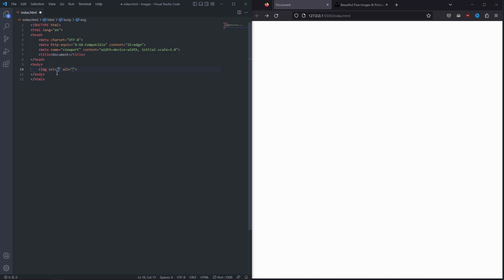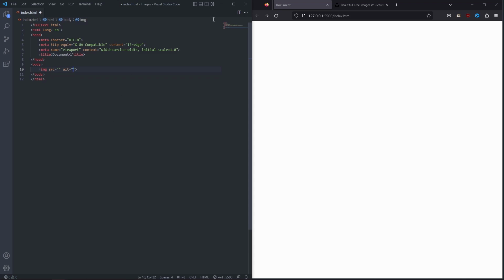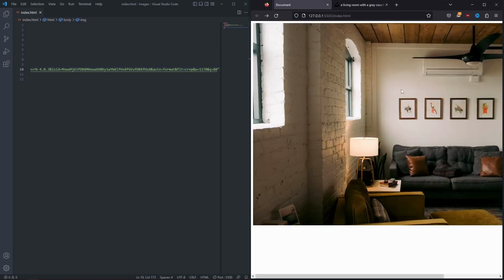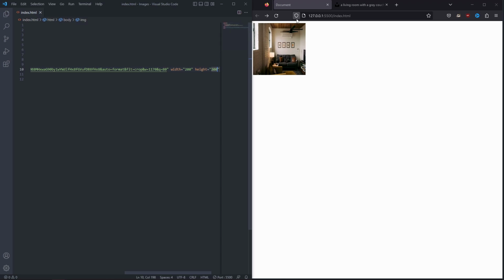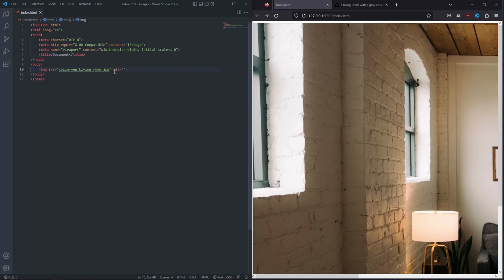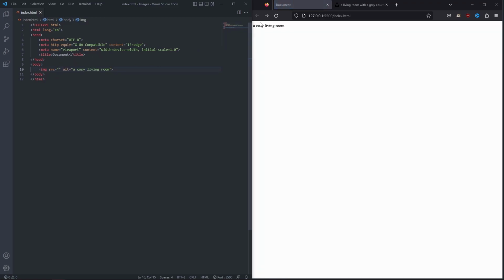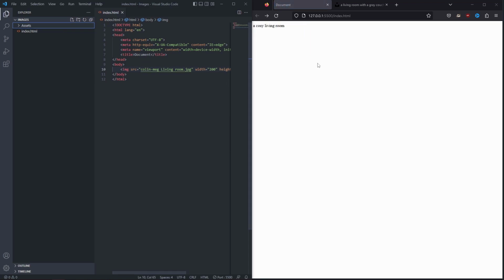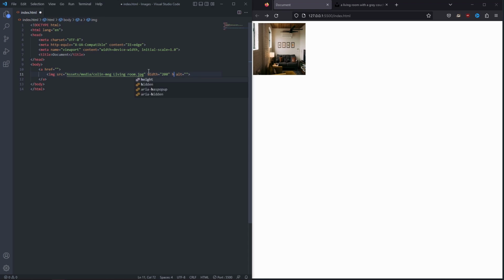HTML Images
Today we are going to be talking about images on a website. To start of, I would like to say that images are not inserted into a webpage; they are linked to them.

0:00 - Intro
0:10 - Img tag
0:48 - Unsplash site
1:47 - Local image
2:14 - Alt attribute
2:30 - Managing Media
3:15 - Hyperlink
3:52 - Outro

▬ Resources  ▬▬▬▬▬▬▬▬▬▬

This video is meant to achieve the goal of teaching you what HTML Images are. It further explains what each attribute means; along with the different types of ways you can link your images and the differences between storing an image locally in your project or using a link from another website.